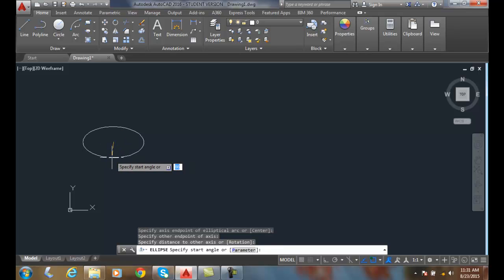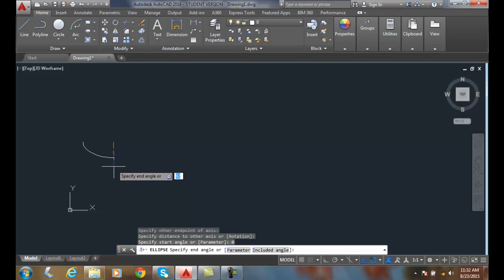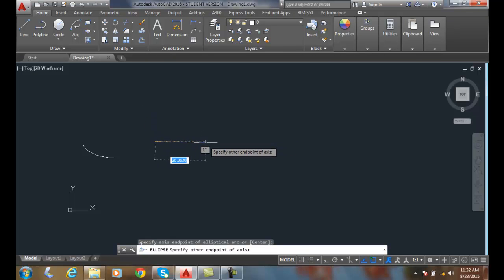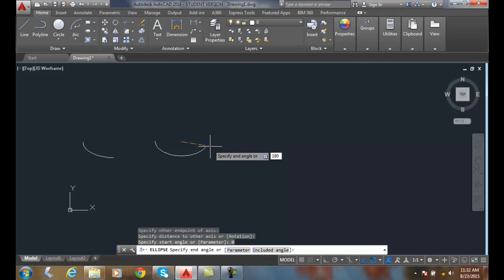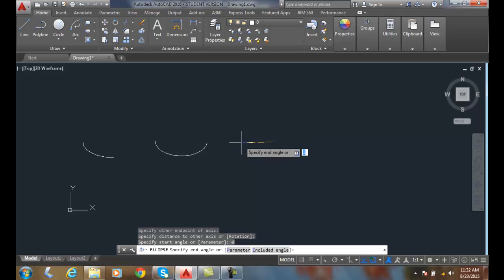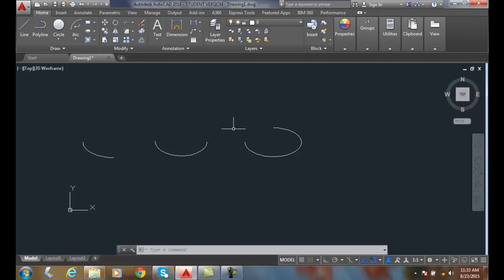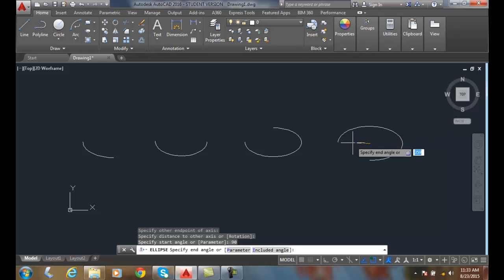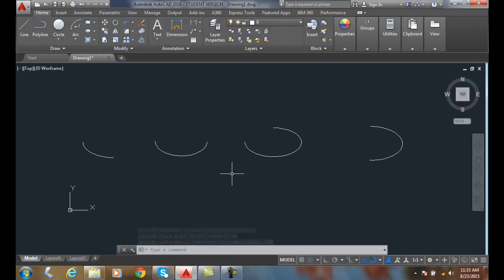AutoCAD I 04-12 Drawing Elliptical Arcs